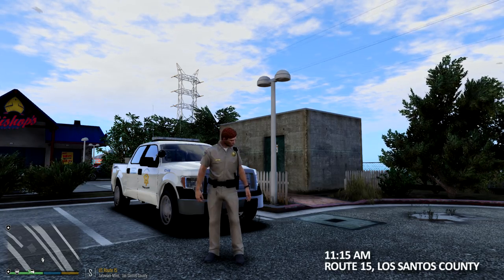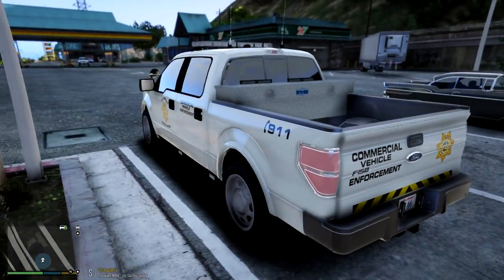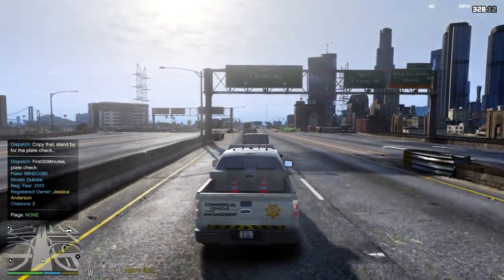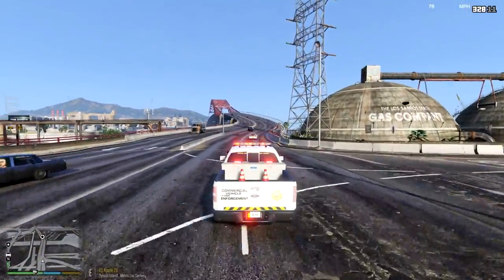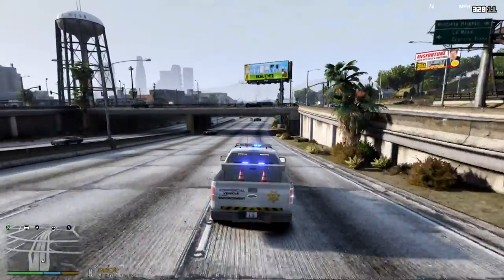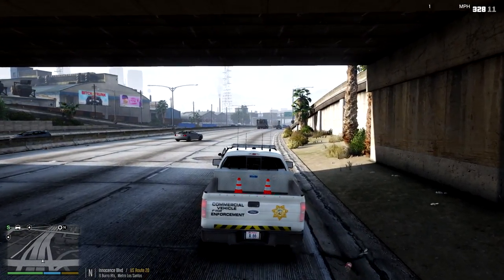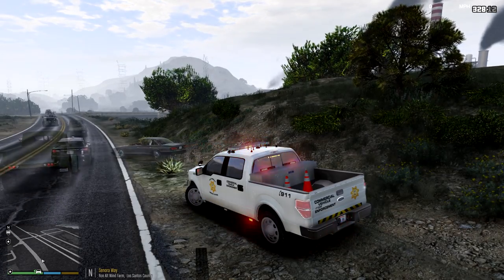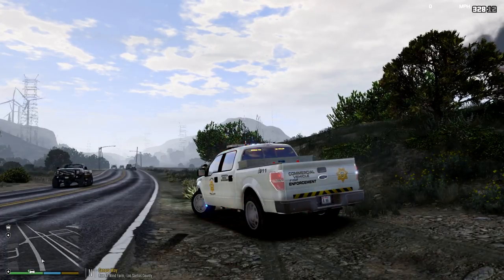LSPDFR - Day 550 - Overheated Engine